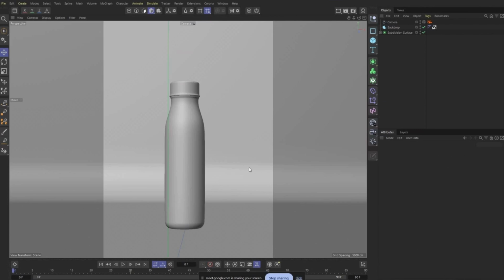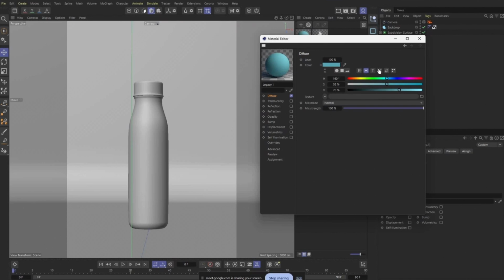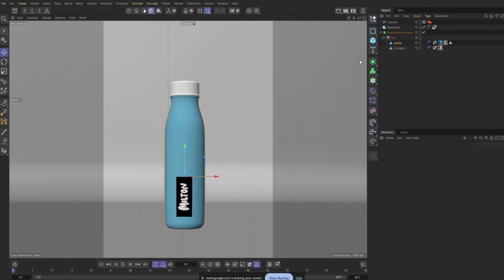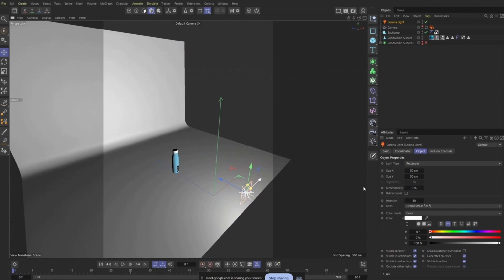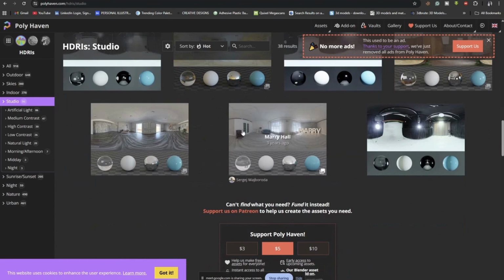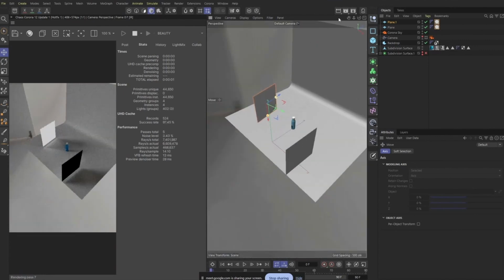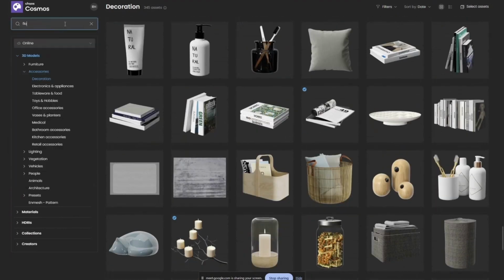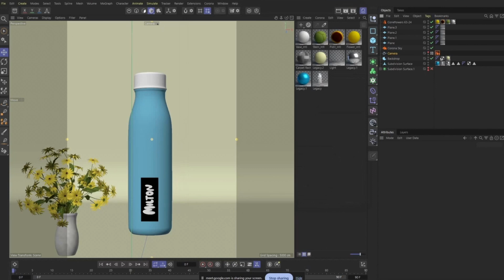Beginner Friendly Maxon Cinema 4D Tutorials from Scratch -PT 2